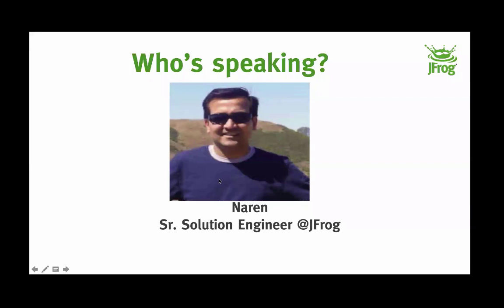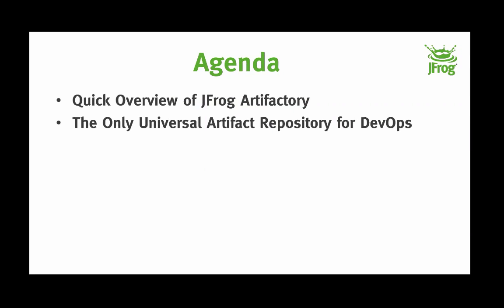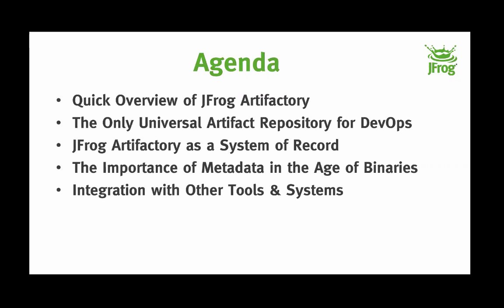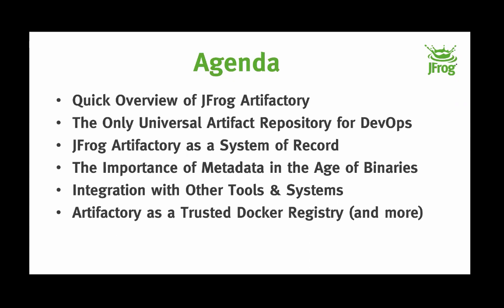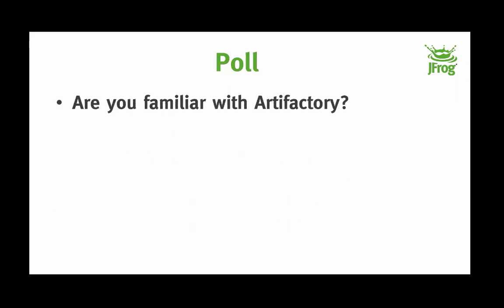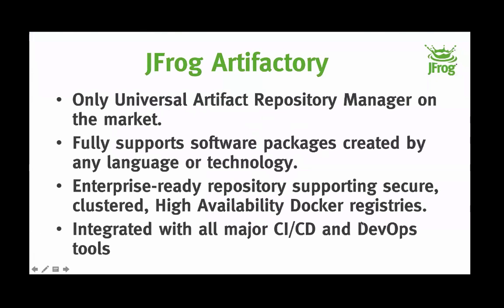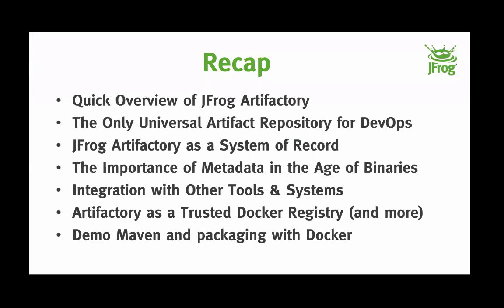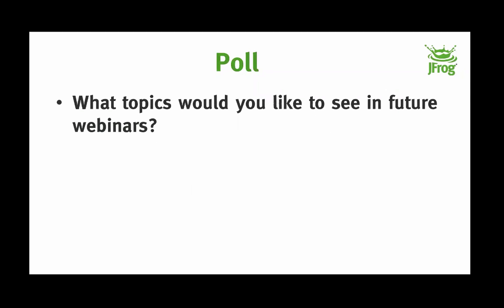[Webinar] Fast-track your CI/CD pipeline with JFrog Artifactory Pro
Learn about the benefits of using JFrog Artifactory Pro as the system of record for your CI/CD pipeline. Review how to leverage built in, and custom metadata in your build information, to ensure that product builds are fully reproducible and traceable. Demos of JFrog Artifactory Pro integrations with common Dev and Ops tools.